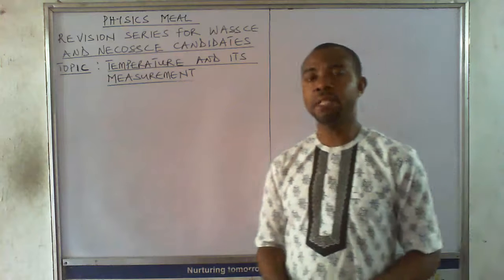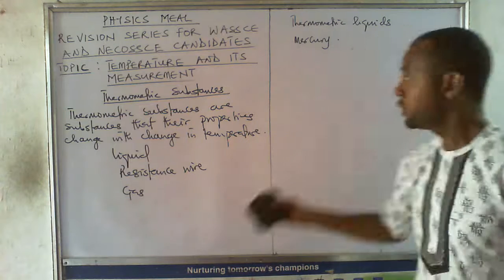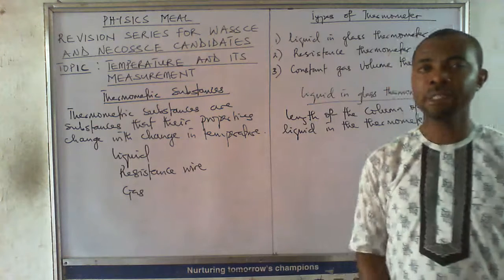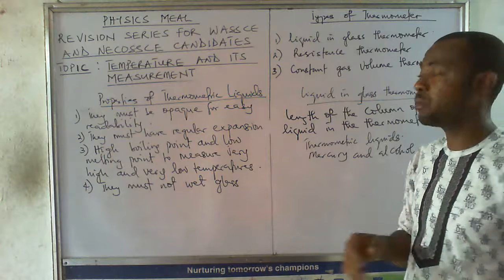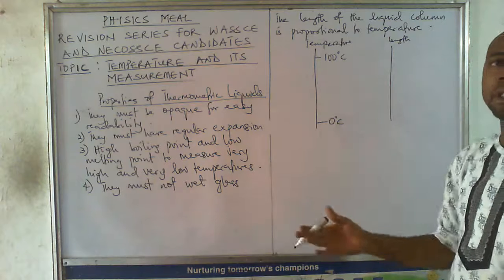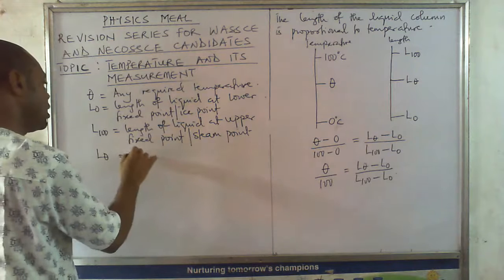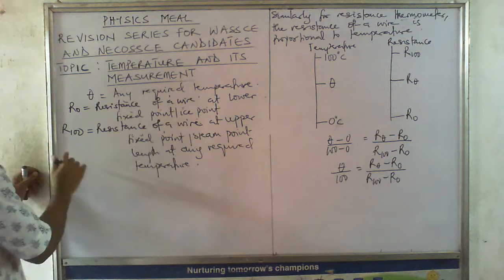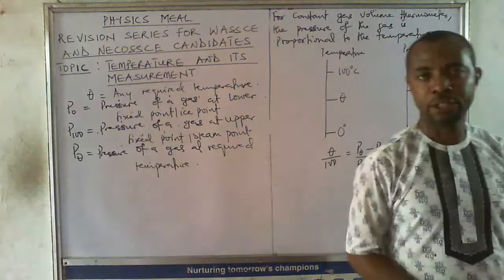TEMPERATURE 2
This is the continuation of the revision series on temperature and its measurement. Enjoy the video.